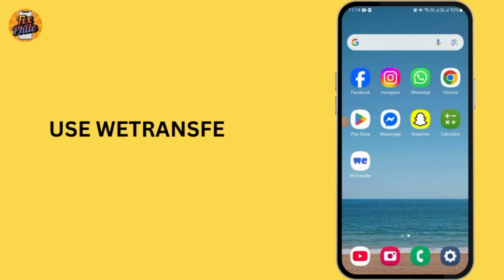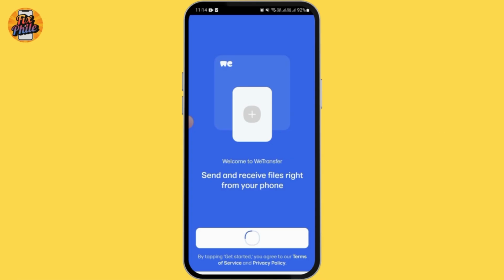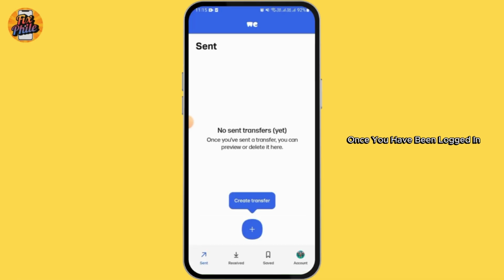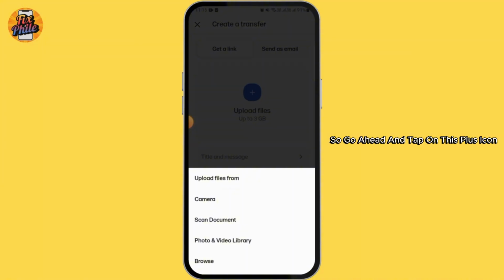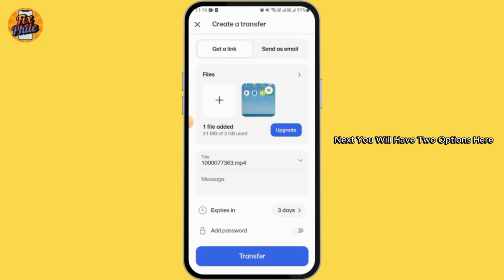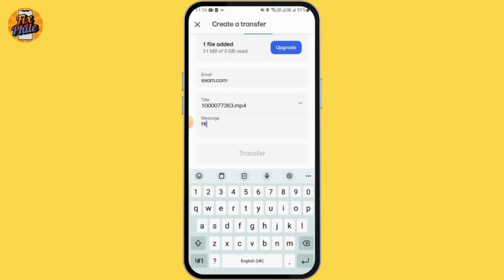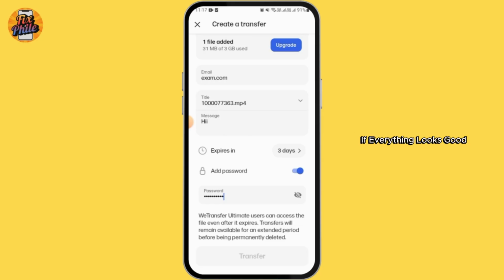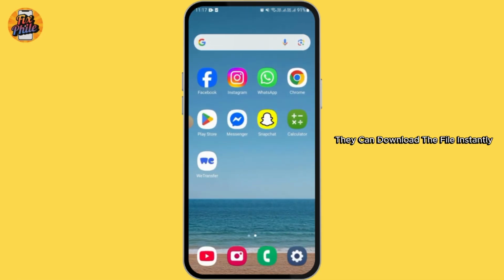How to Use WeTransfer to Send Files Quick & Easy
Need to send large files quickly? This tutorial shows you how to use WeTransfer in 2025 to send files easily and securely. Perfect for sharing documents, videos, or images without email size limits.

00:00 – intro:
00:10 – Upload files you want to send

Follow these steps to use WeTransfer efficiently and share files hassle-free.